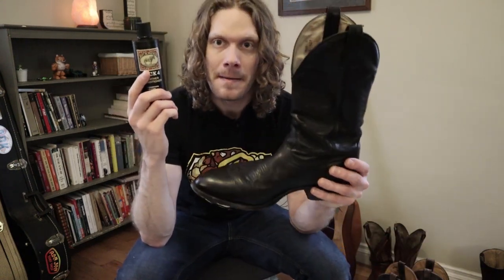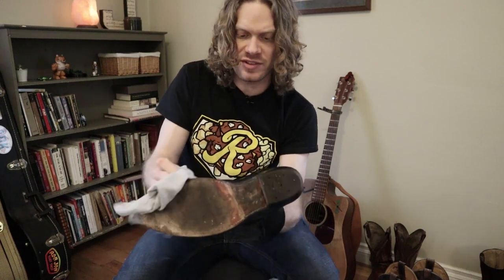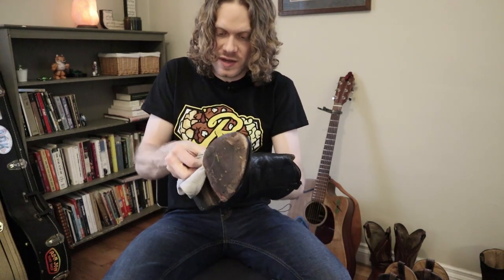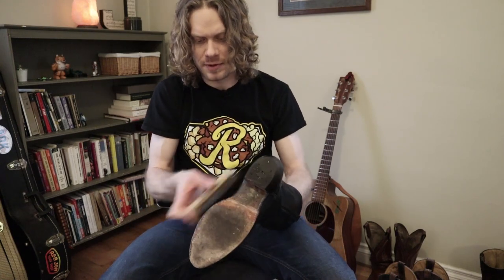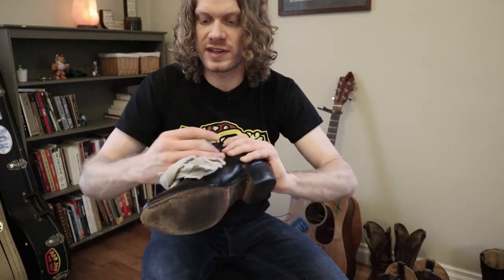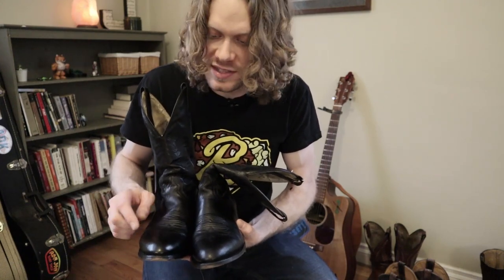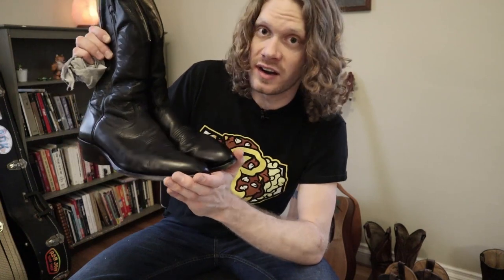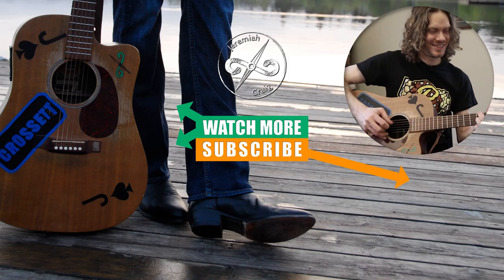Using Bick 4 Leather Conditioner on Cowboy Boots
So many of you recommended Bick 4 leather conditioner to me and I had to try it out for myself. Here's the first time I've ever used it on my cowboy boots.

If you want to get your own Bick 4 leather conditioner, here's a